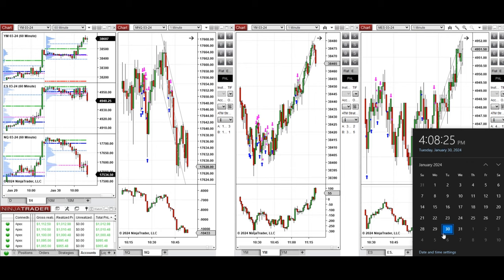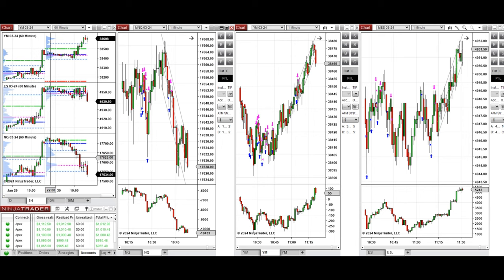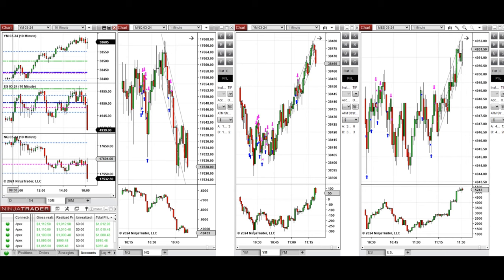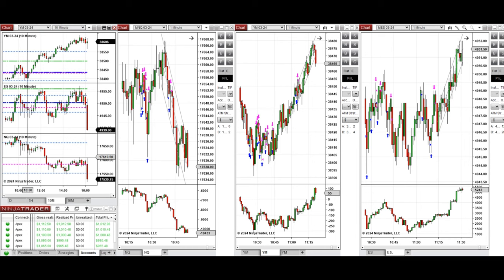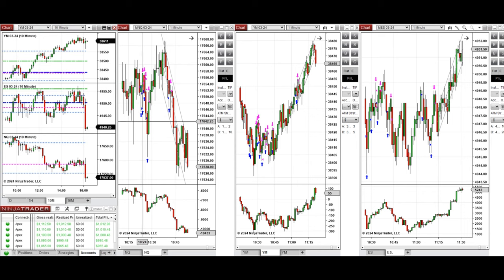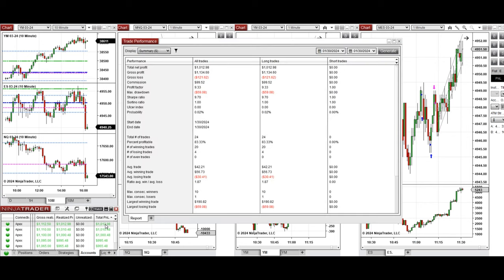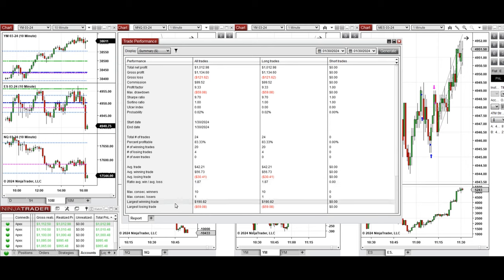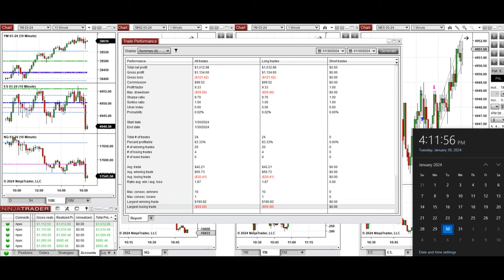Price Action Algo Trading Journal: Nasdaq, Dow Jones, and S&P500 Futures - 30 January 2024